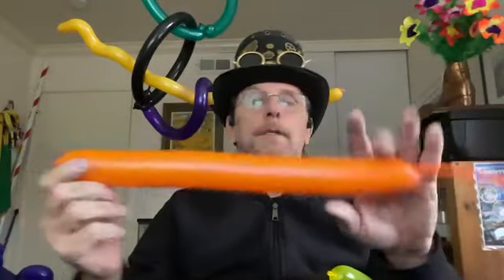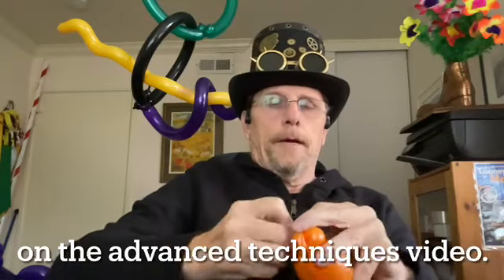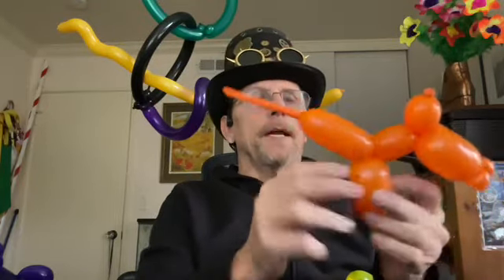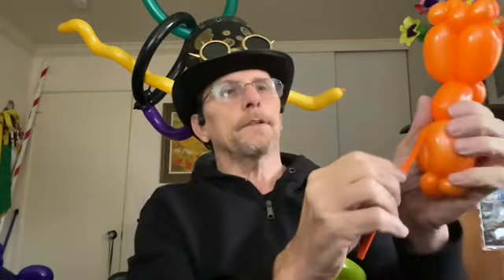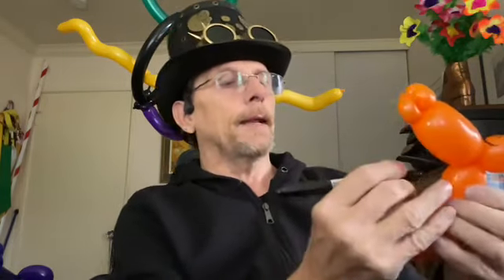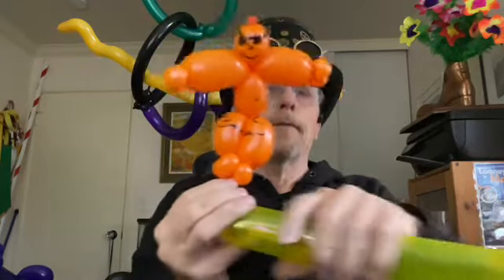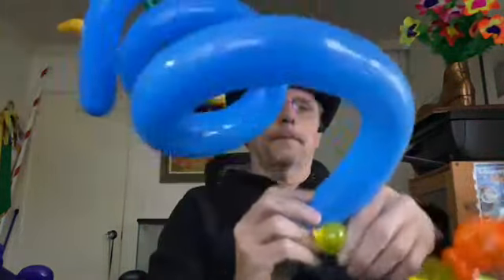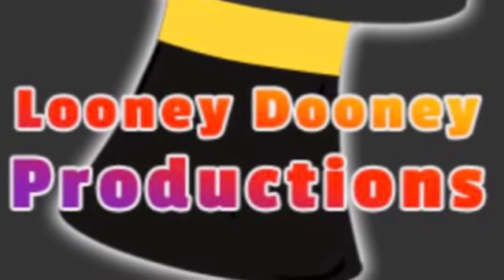A Surfer Dude-Another Dooney Original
Cowabunga Dude or Dudette!  This is fast and very impressive.
Link to Dooney's Memoir on being a practitioner of Joy for over 45 years now